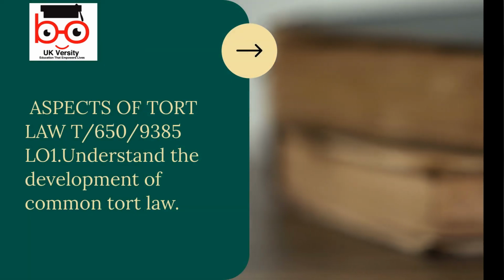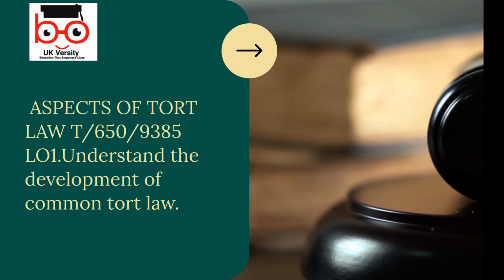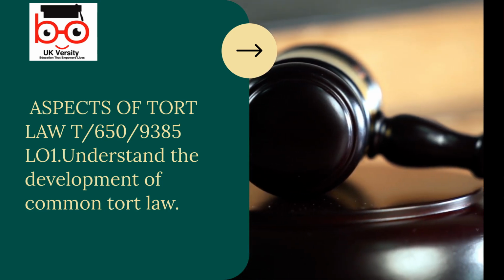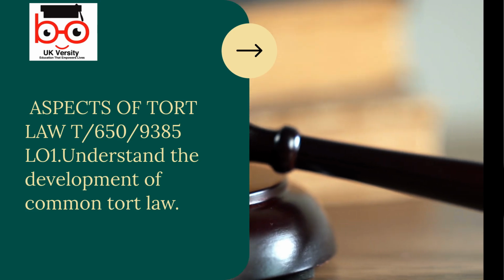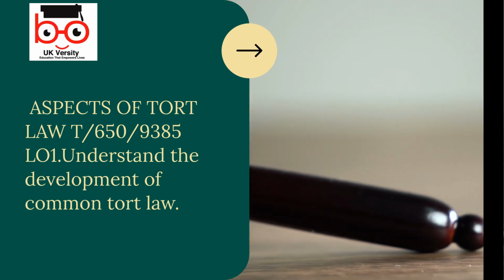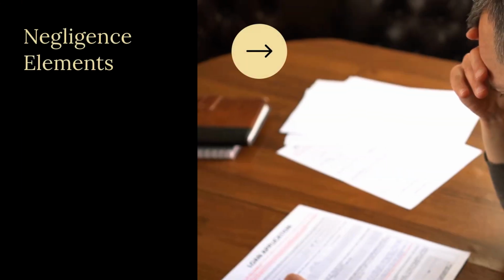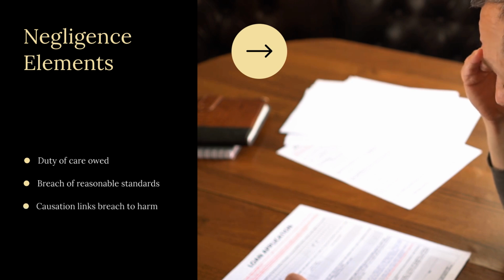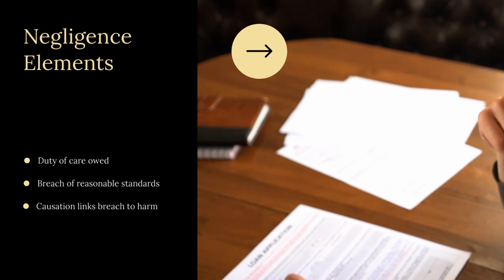LO1 Aspects of Tort Law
Dive into the core aspects of tort law, including negligence, liability, defences, and remedies. Practical examples and clear explanations make it easy for law students and legal enthusiasts to understand how tort law applies in real cases.